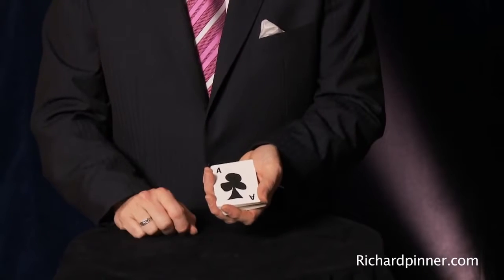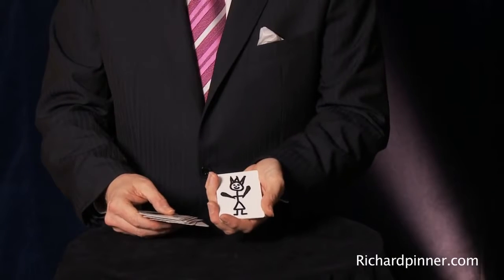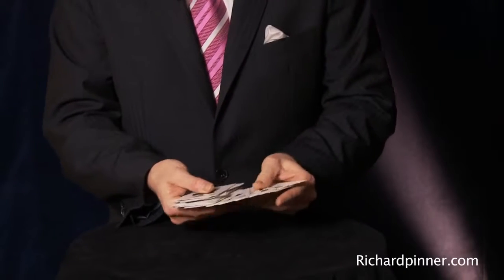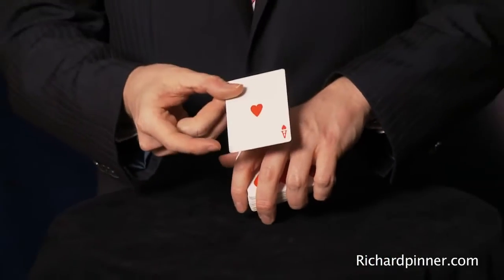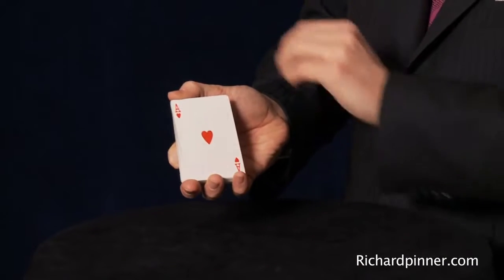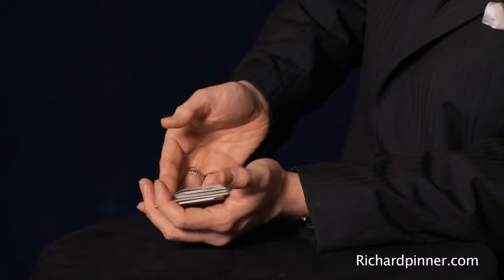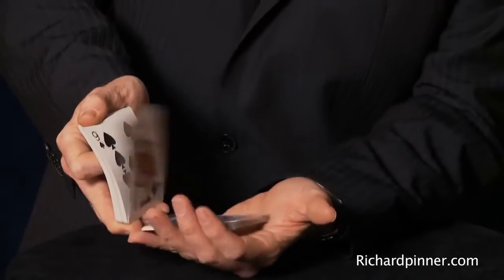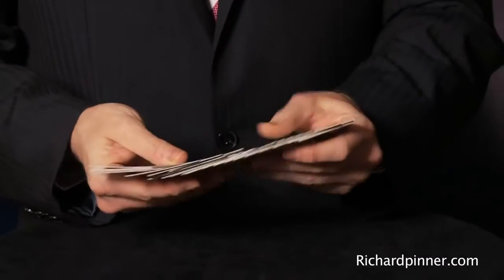Baraja Kids Kards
El Ilusionista explica que a modo de agradecimiento, un grupo de niños para los cuales acutó le envió un paquete de cartas que ellos mismos ilustraron, todo un paquete completo dibujado por niños tanto de caras como dorsos. Tan maravilloso como esto fue, las cartas no resultaron muy buenas para realizar efectos. Asi, que para aprovechar su regalo, el mago convierte las cartas ilustradas a mano en un paquete completamente original de fábrica! juega con las cartas y ¡Todas las cartas han cambiado! Para comprobar que realmente son mágicas, el mago pasa las cartas y le pide al espectador que diga alto donde guste (no forze) y sin mirar, el mago sabrá exactamente cual es la carta que se muestra al frente al público. Esta res una baraja muy original, podrás cambiarla de dibujos de niños a baraja normal de cara y dorsos y además funciona como una baraja marcada. Instructivo en inglés.